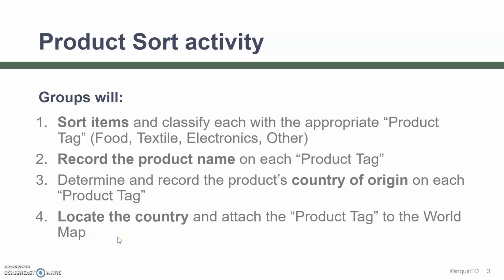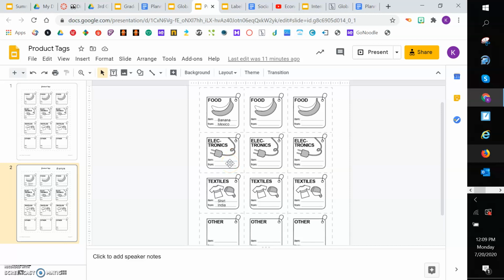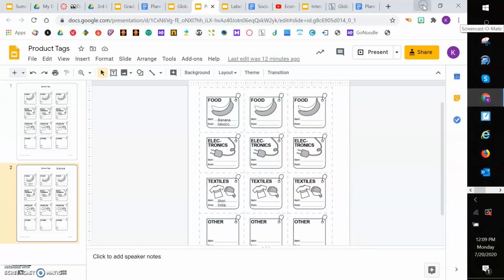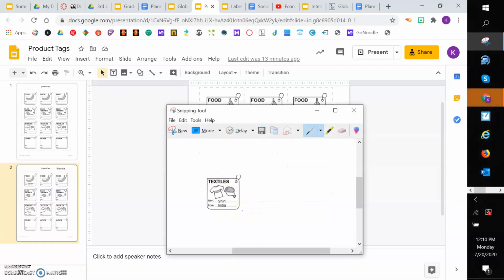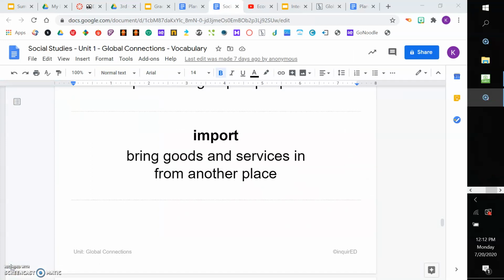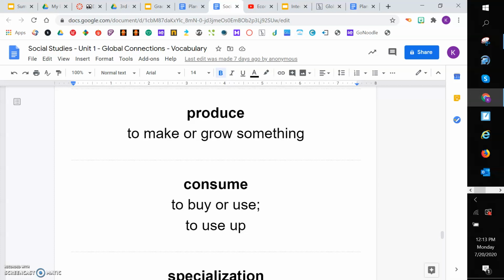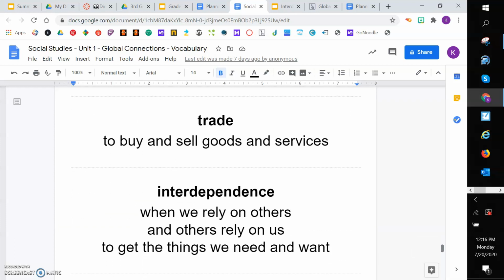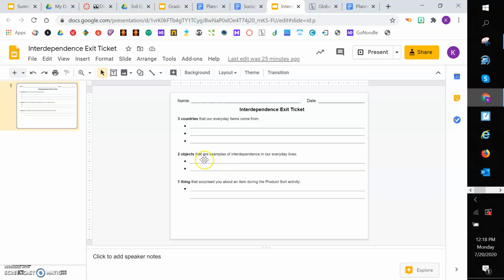Social Studies 3.7.4